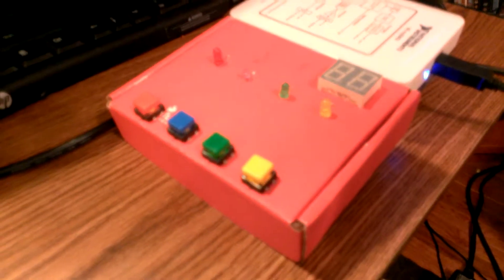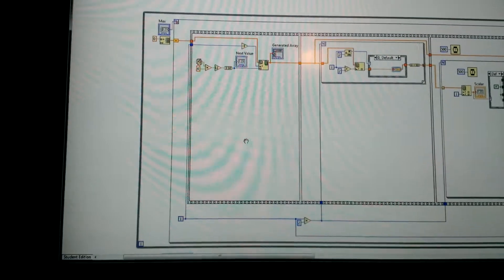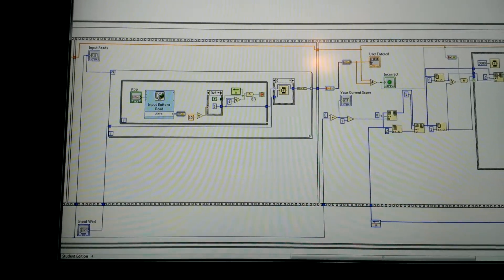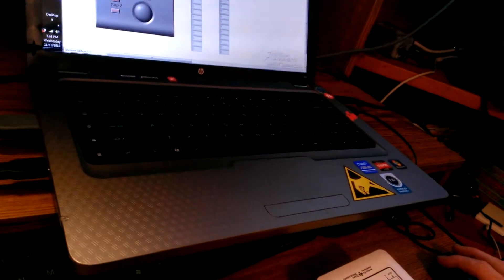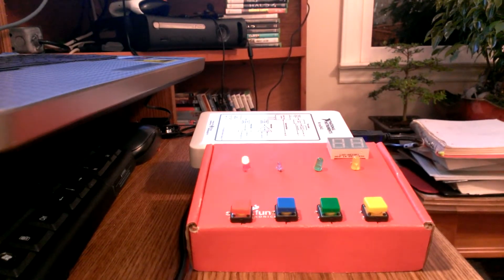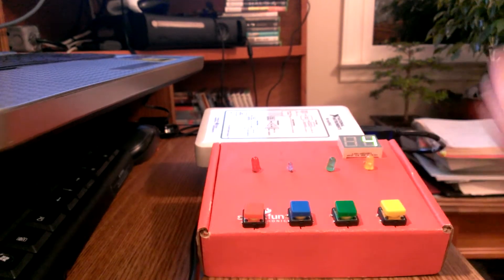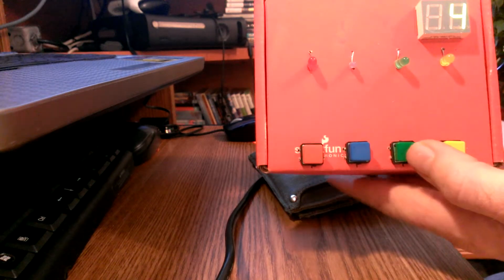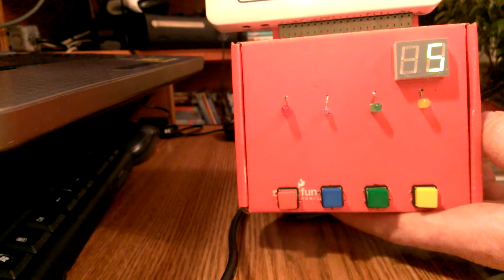LabVIEW Memory Game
This is a memory game I made for a class using LabView and a MyDAQ. It generates a random sequence of colors that must be mimicked by pushing the buttons and it gets longer after each correct sequence.